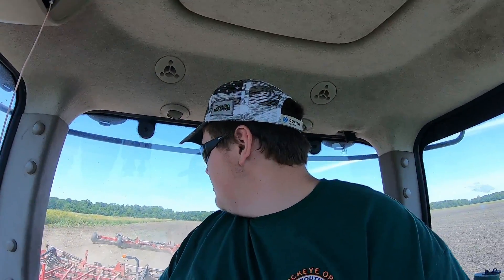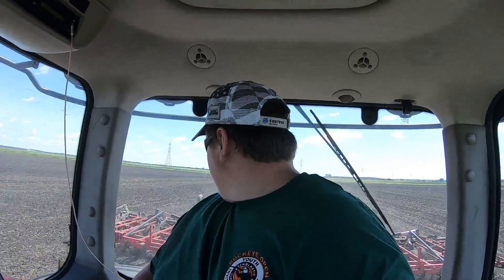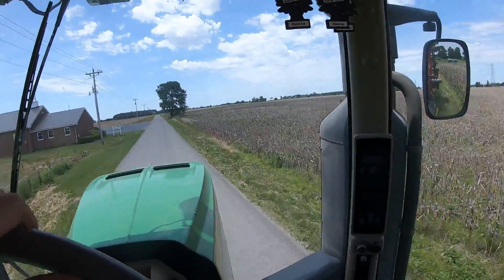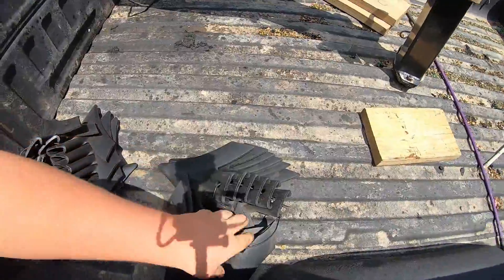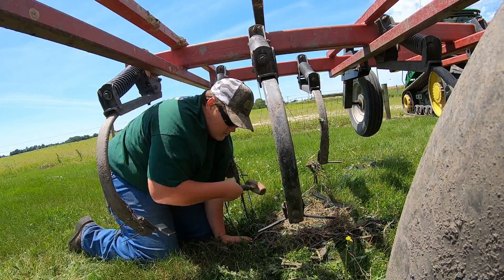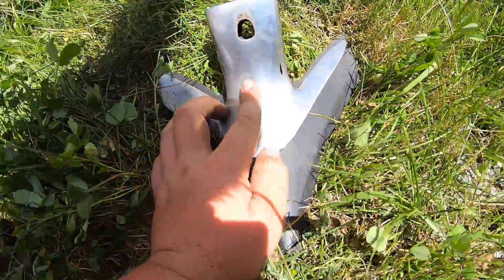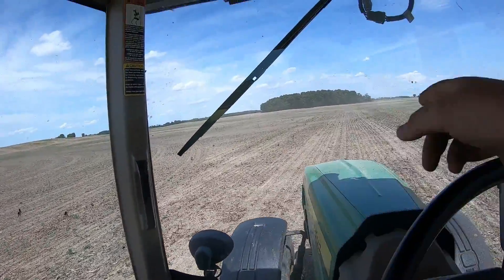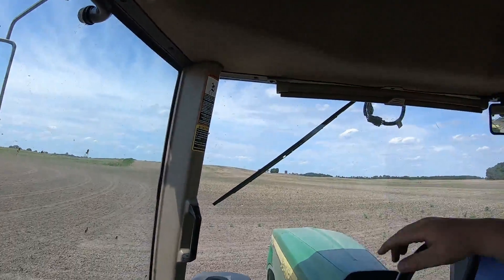Never Replant Beans | West Central Ohio Farm Vlogs #12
In this video, I learn That spotting in beans is the most fun a human being can have

I am a 5th generation Ohio farm boy who loves farming and making youtube videos about what farming is and how we do it. I also upload 4 wheeler videos on my DS 650, Commentated farming vlogs twice a week if possible and, Northern Michigan snowmobile boondocking videos. Thank you for checking out my channel and make sure to hit the big red button. Thanks again.